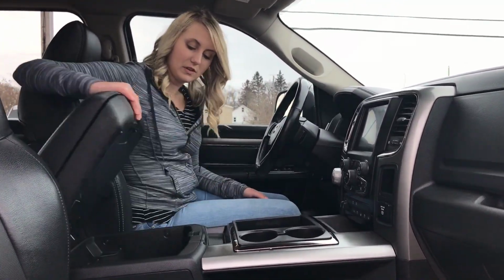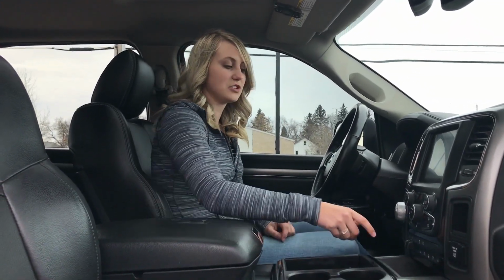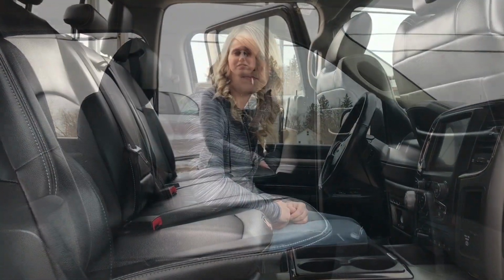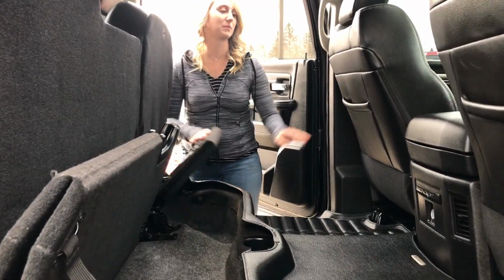2015 Ram 1500 Sport Rig Ready Ram | 5.7L HEMI - Heated Seats - Sunroof | STK# P1142 | Redwater Dodge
Come down to Redwater Dodge and check out this beautiful 2015 Ram 1500 Sport Rig Ready Ram with 5.7L HEMI VVT V8 with FuelSaver MDS, 8−speed TorqueFlite auto. trans, power folding tow mirrors, heated/ventilated front seats, heated steering wheel, ParkView rear back−up camera, power sunroof, 8.4−inch touchscreen.

VIN #: 1C6RR7MT2FS572086

STK #: P1142

Redwater Dodge
4716 48 th Ave
Redwater, Alberta
T0A 2W0